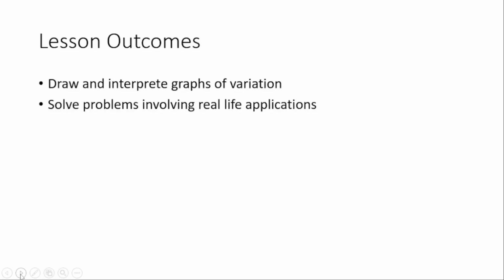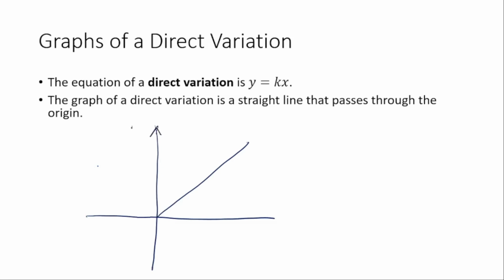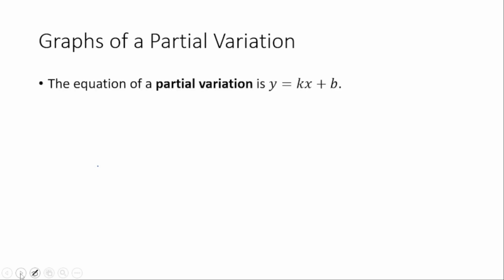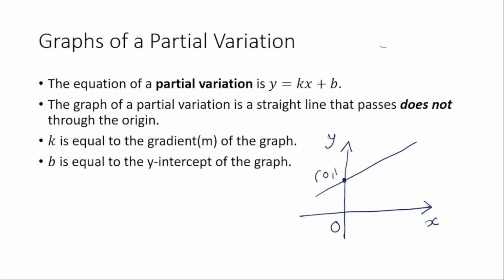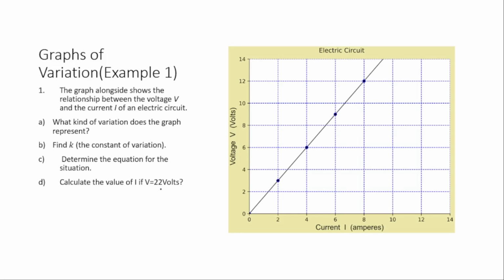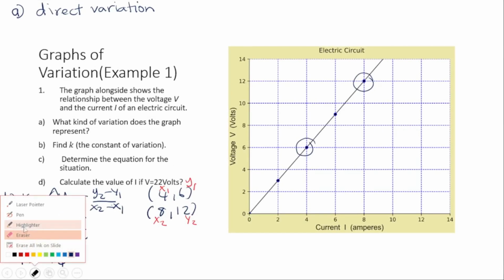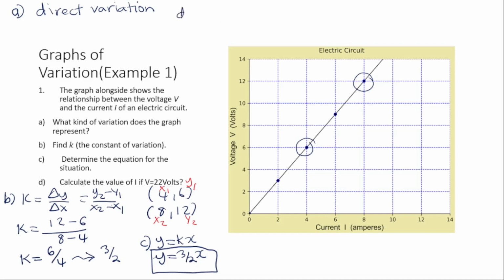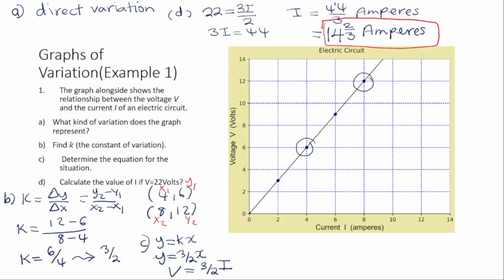GRADE 11 Graphs and Application of Variations for ECZ examinations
This is the fifth and final lesson in the VARIATION SERIES. At the end of the video,you should be able to:
1. Draw and Interpret graphs of variation
2. Solve problems involving variations